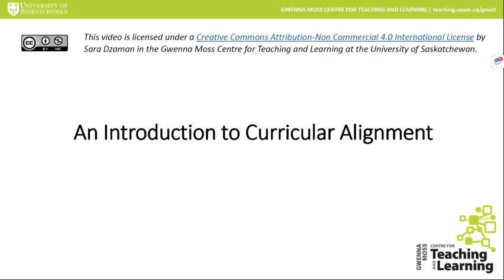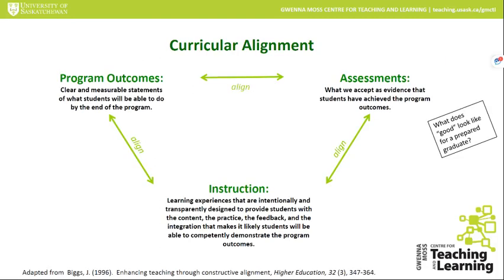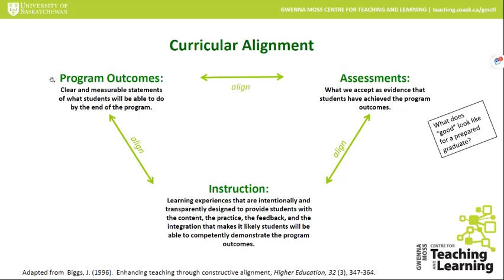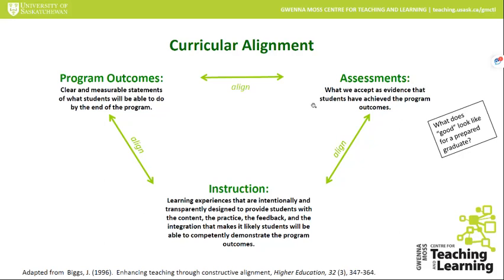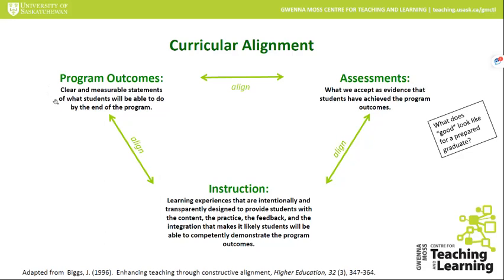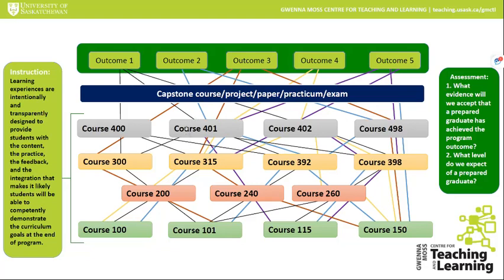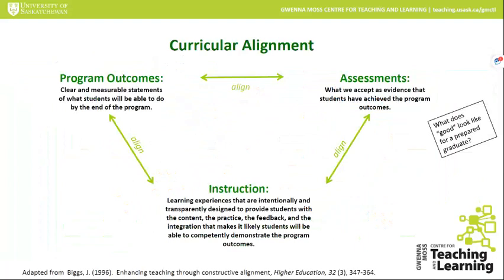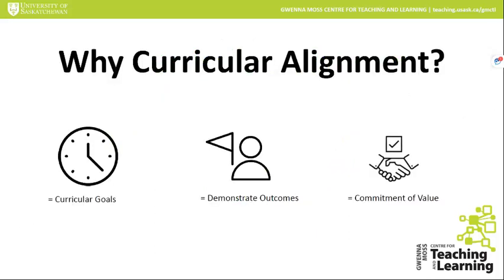An introduction to Curricular Alignment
A brief overview of curricular alignment.